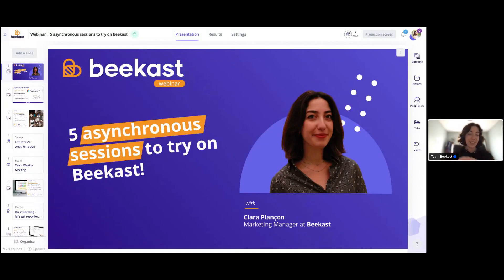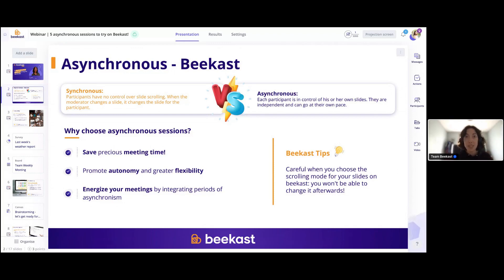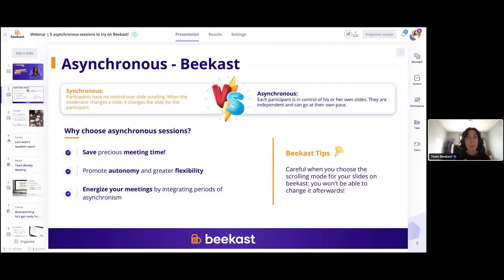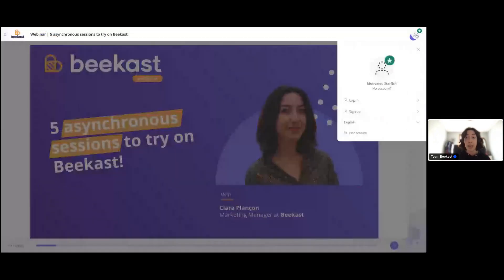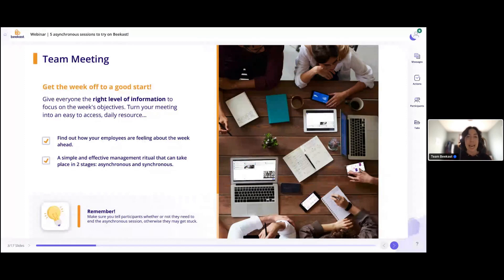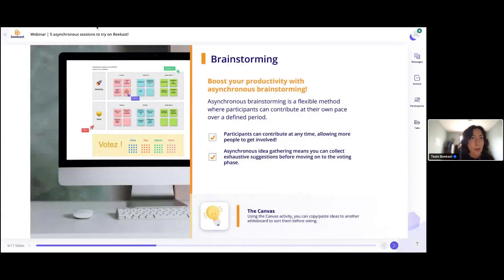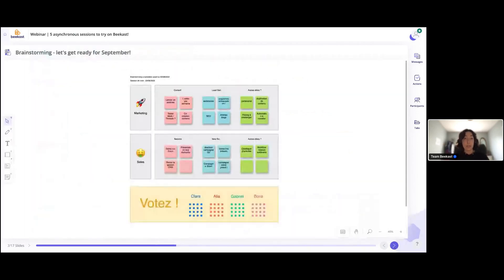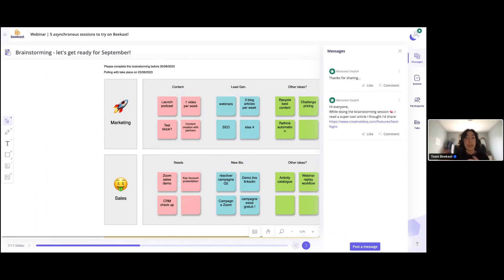Webinar | 5 asynchronous sessions to try on Beekast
Asynchronous communication opens up possibilities for activities and interactions that unfold outside of real-time, granting participants the invaluable gift of temporal flexibility.

This method proves particularly advantageous for online training, virtual meetings, group discussions, collaborative projects, assessments, and a multitude of other endeavors where flexibility and personal contemplation play a pivotal role.

In this webinar, our team will guide you through five asynchronous sessions that can be effortlessly orchestrated on Beekast!